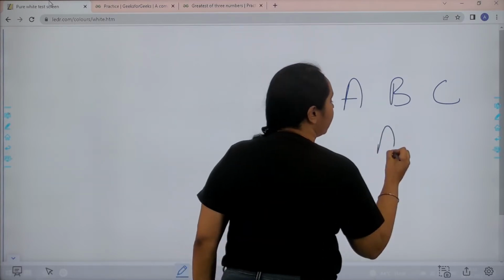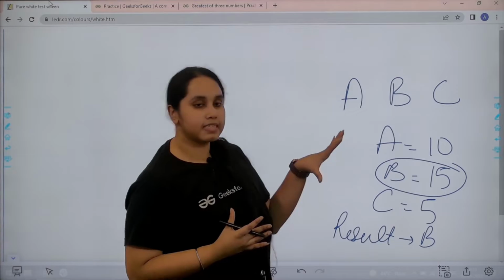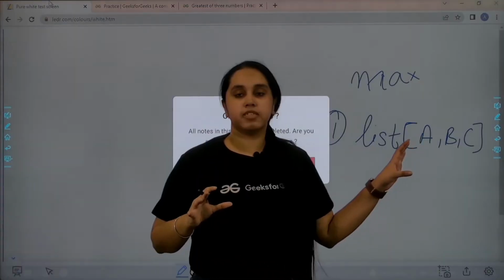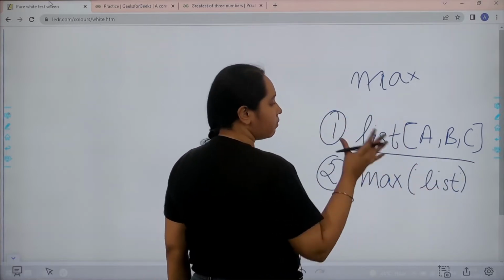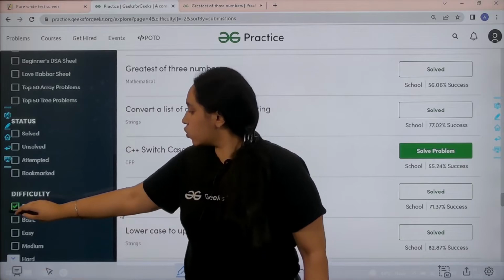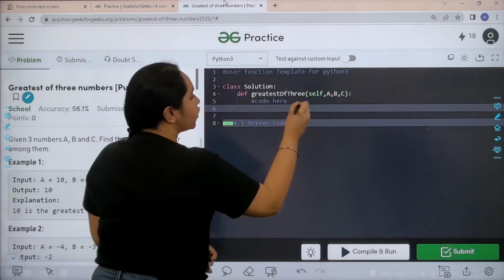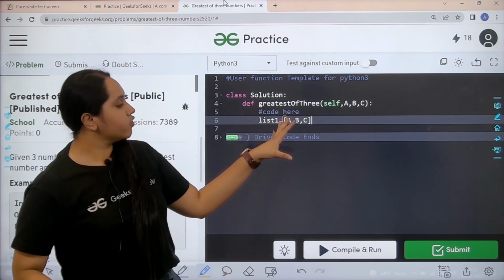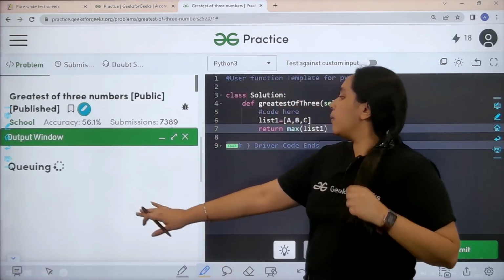Greatest of Three Numbers | School Practice Problem | GeeksforGeeks School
Join Avneet Kaur as she solves the school practice problem: Greatest of Three Numbers. This is a great way to improve your coding skills and analyze yourself.